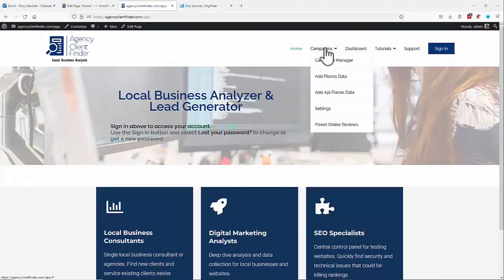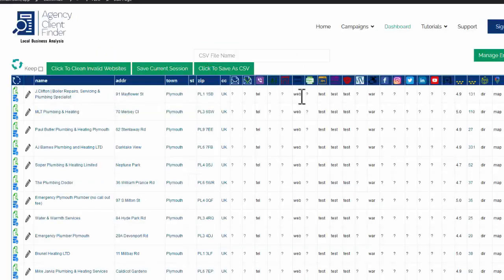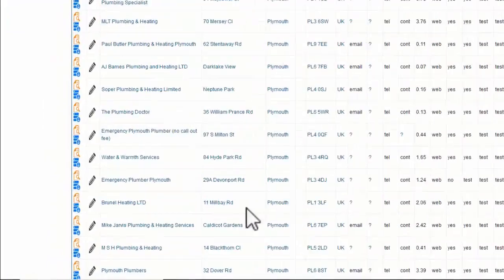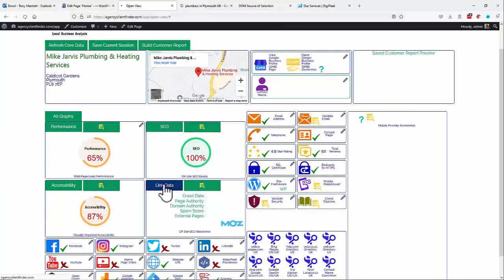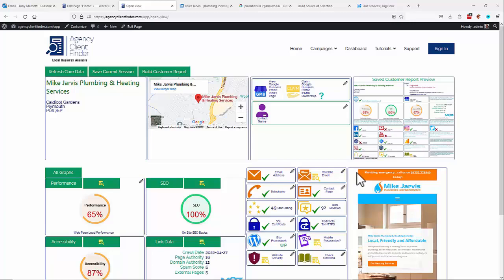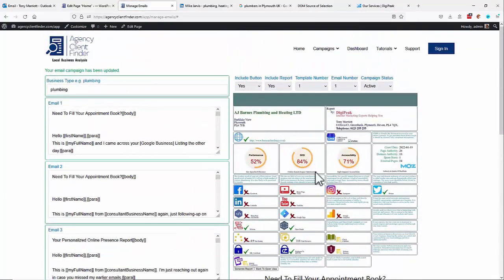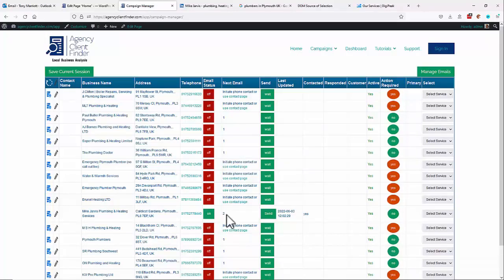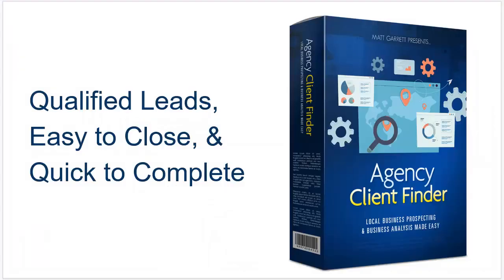Agency Client Finder 2022 Updated review